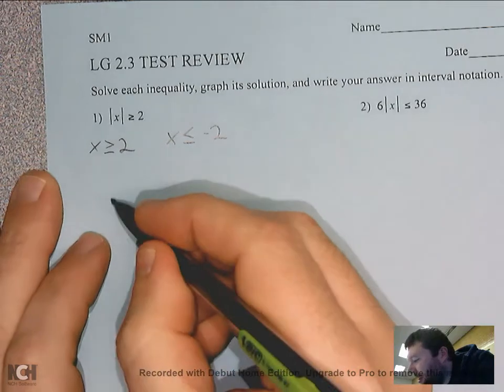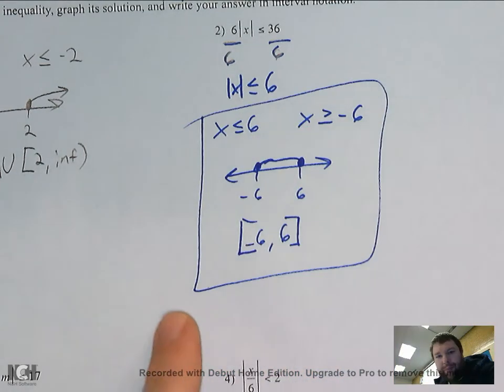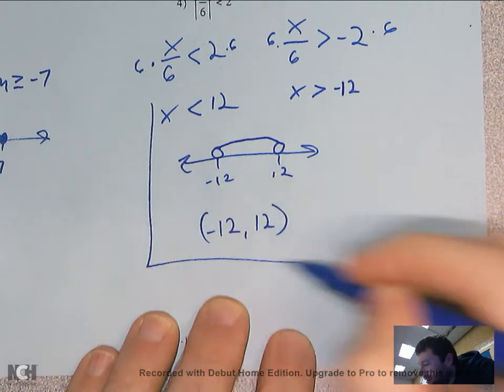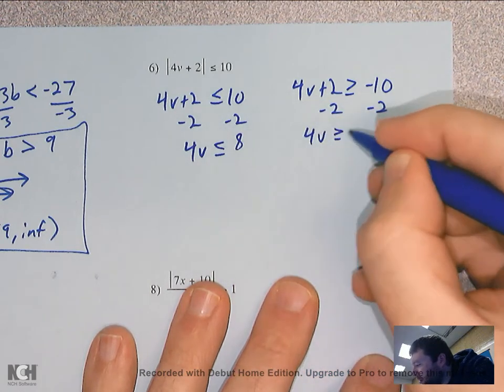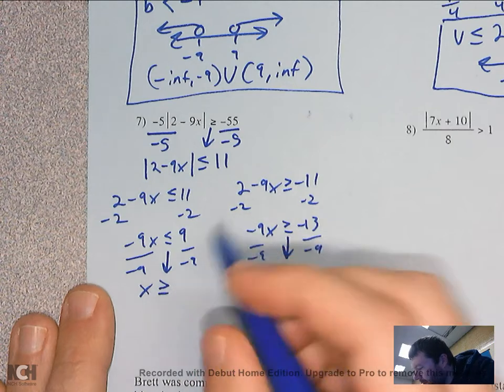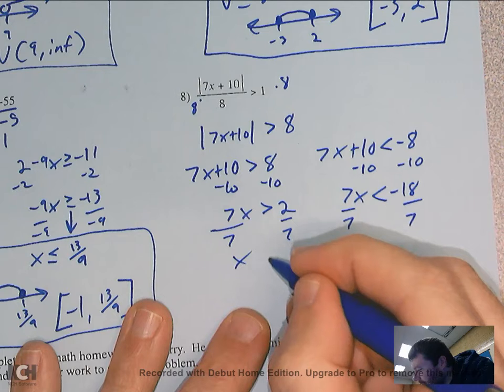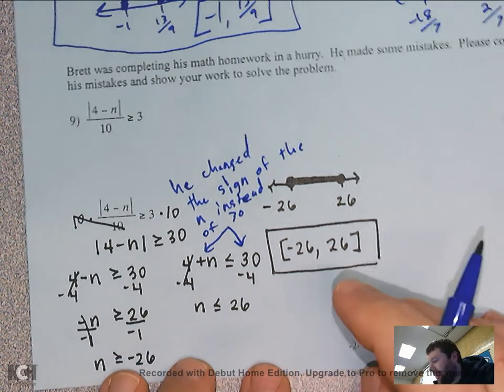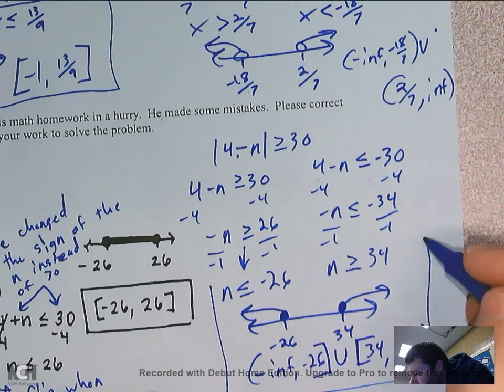Absolute Value Inequality Test Review